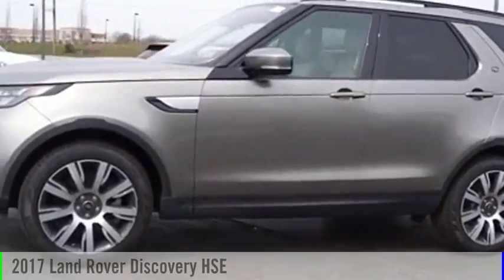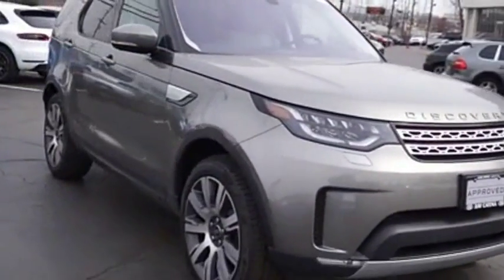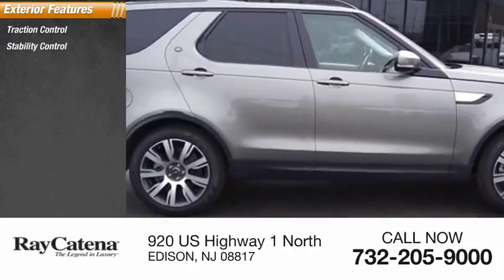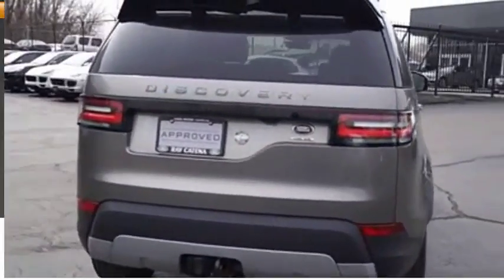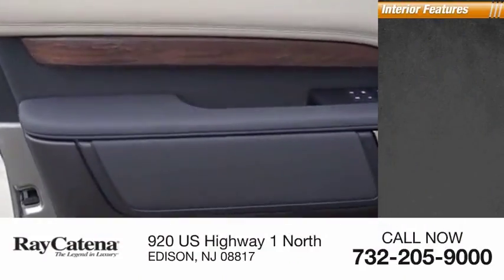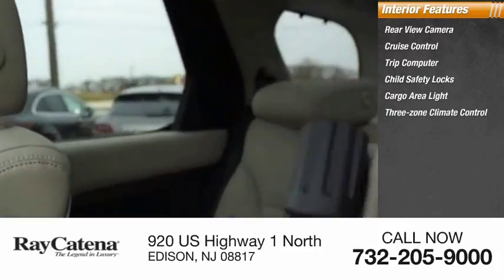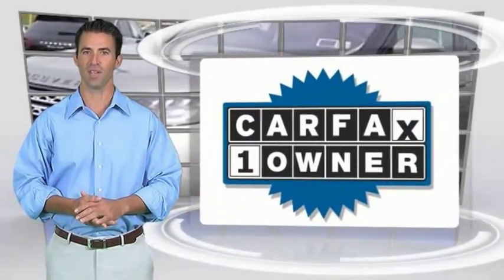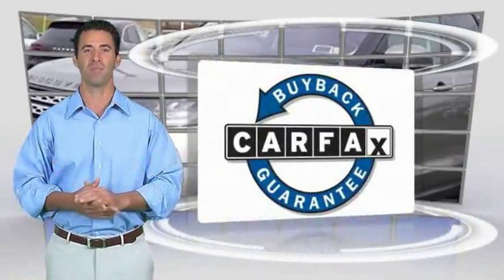2017 Land Rover Discovery EDISON NJ J18292A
2017 Land Rover Discovery HSE

920 US Highway 1 North

CARFAX One-Owner. Clean CARFAX. New Tires, New Brakes, 20 Wheels, Auto-Dimming Exterior Mirrors, Blind Spot Monitor w/Reverse Traffic Detection, Drive Package, Driver Condition Monitor, LED Headlights w/LED Signature, Navigation System, Power moonroof, Powered 3rd Row Seats, Radio: 380W Meridian Audio System, SiriusXM Satellite Radio & HD Radio, Surround Camera System, Traffic Sign Recognition w/Intelligent Spd Limiter, Vision Assist Package.Odometer is 1993 miles below market average!